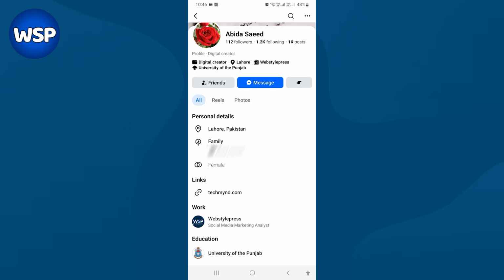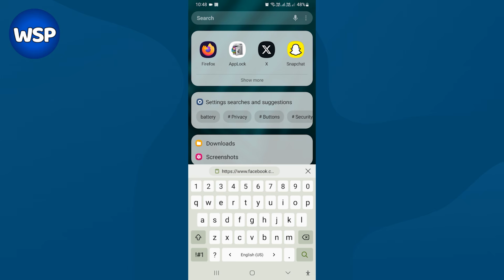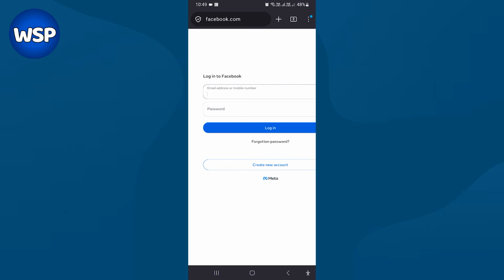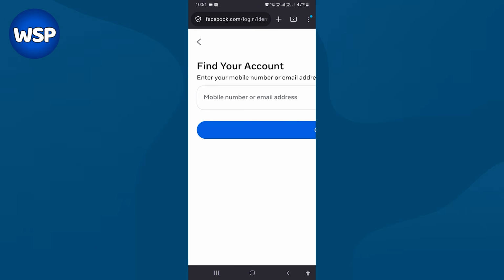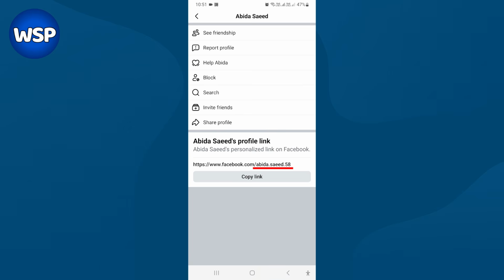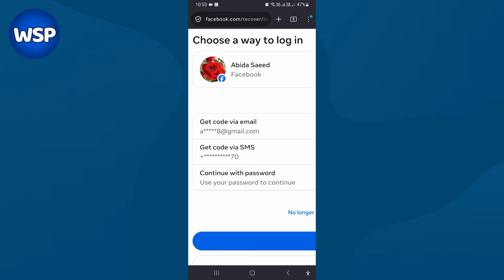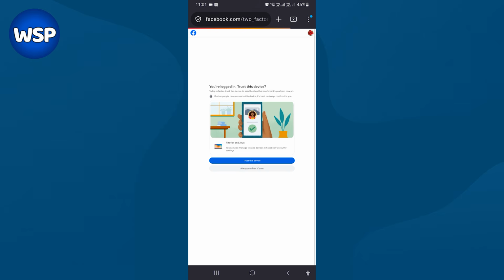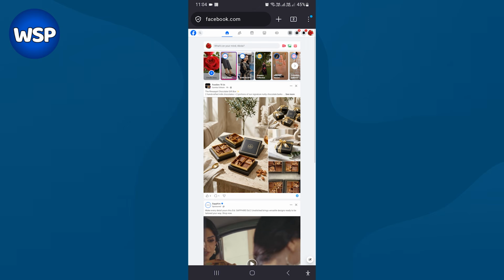How to Recover Facebook Account (Without Email, Phone, Password) | Facebook Account Recovery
Basically you ask any of your Facebook friend to view your profile on Facebook and provide you your username. Your friend had your id added on Facebook, right?